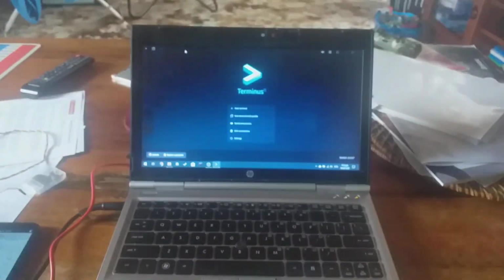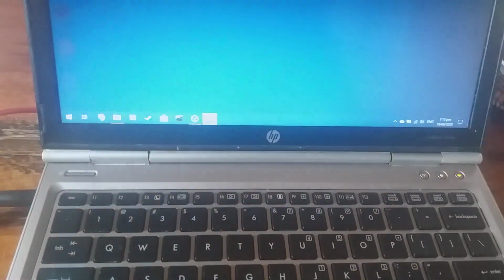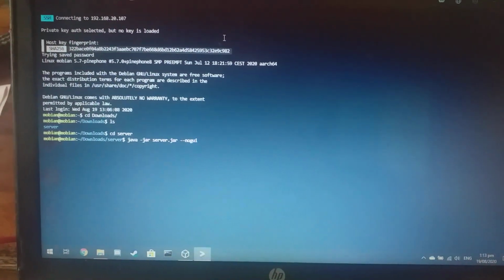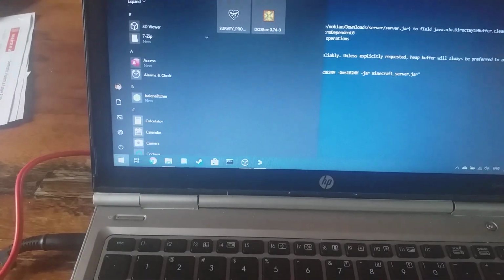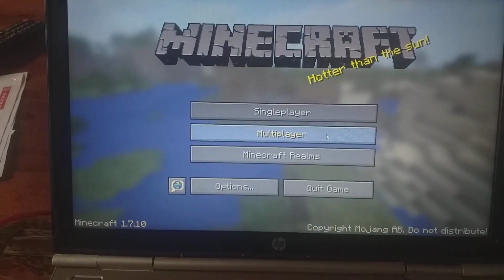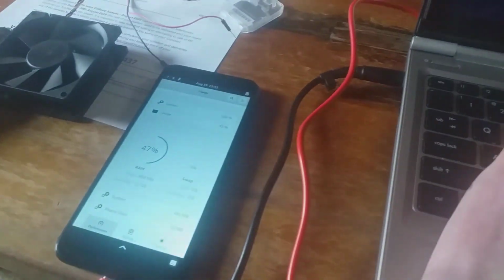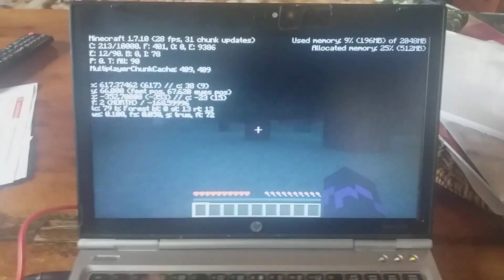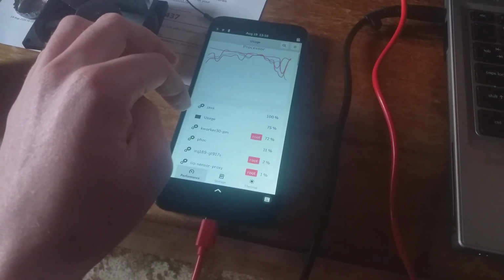Hosting a Java Minecraft server on a PinePhone (OLD)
Running Java Minecraft 1.7.10 off of my pinephone UBports edition with Mobian.